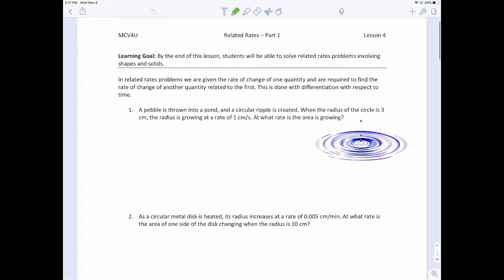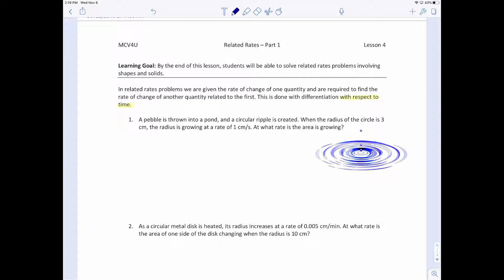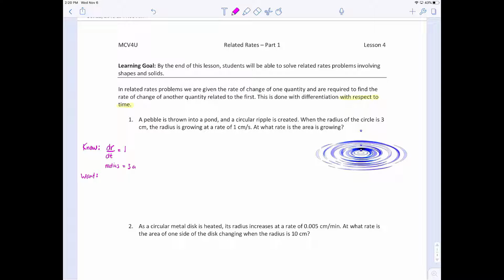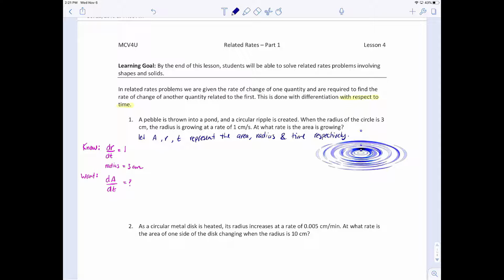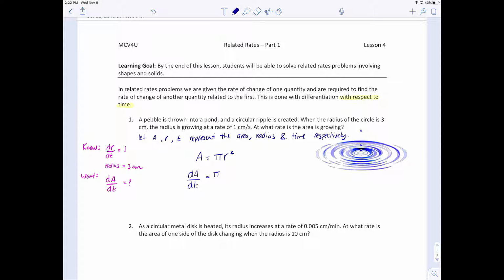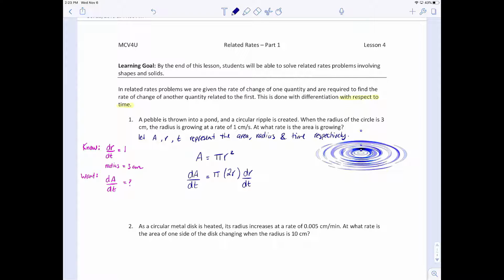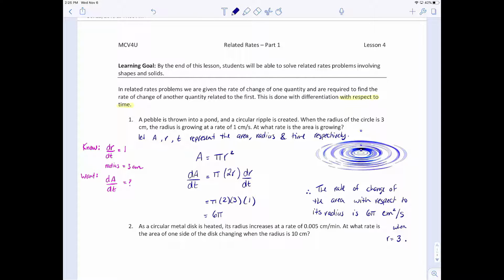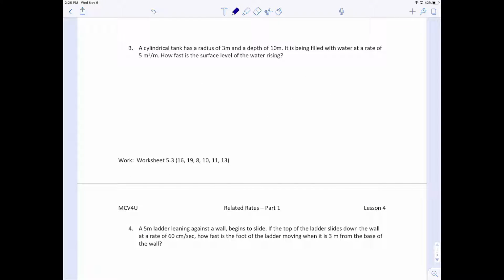Related Rates pt 1